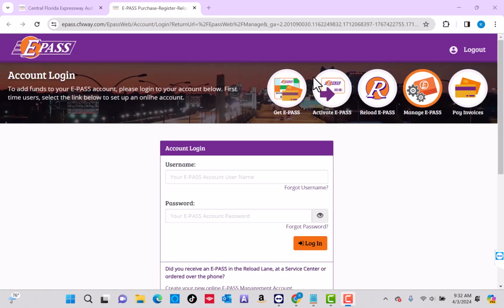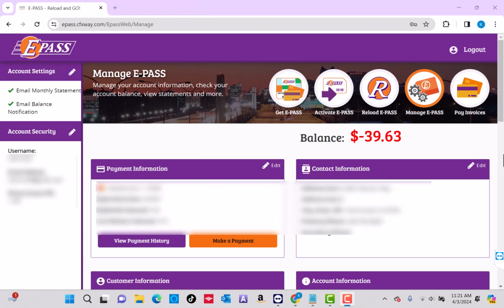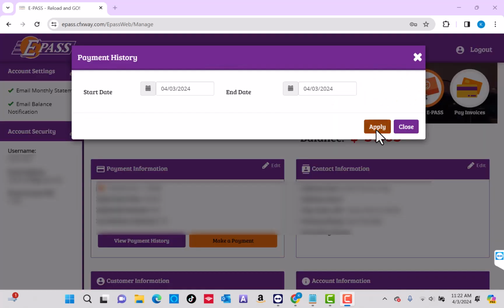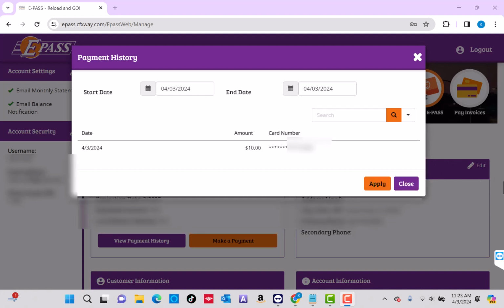How to View Your E-pass Payment History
Sell your car 100% online in 3 easy steps at CarGurus

Learn how to easily view your E-pass payment history in just a few simple steps.